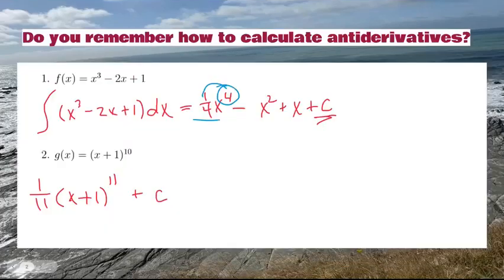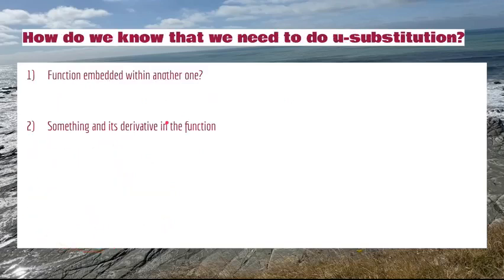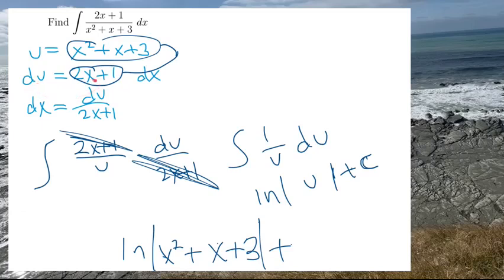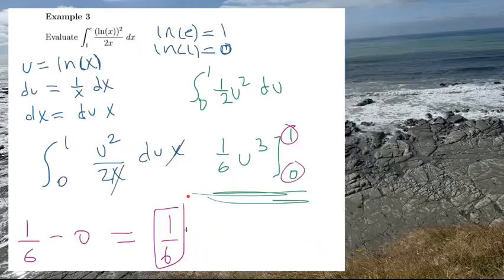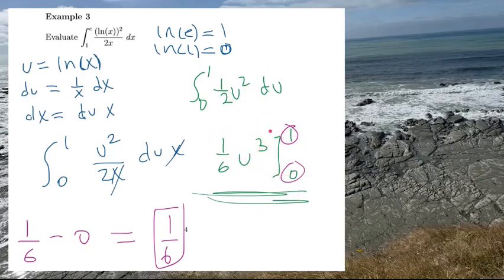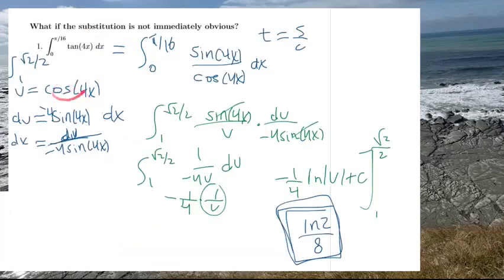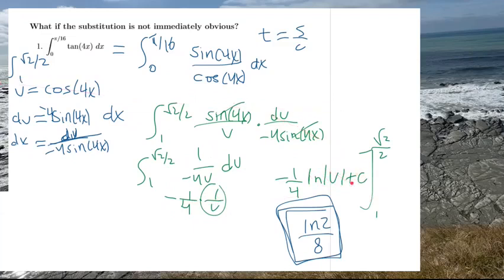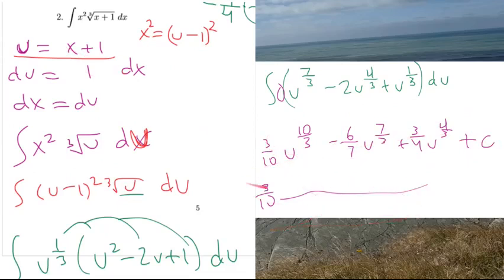U-Subtitution Review (Lesson 2 - C2Q)